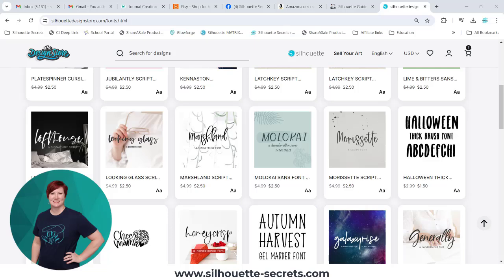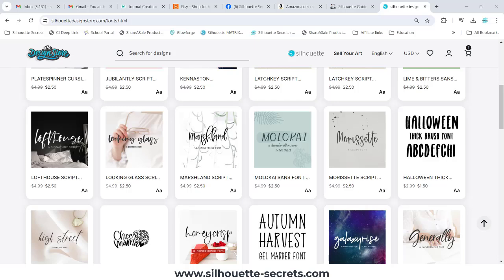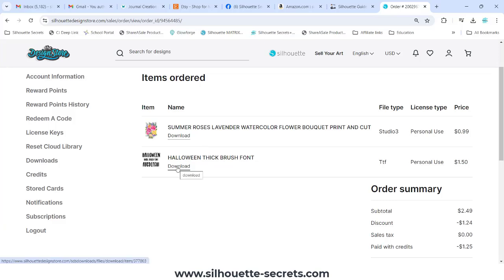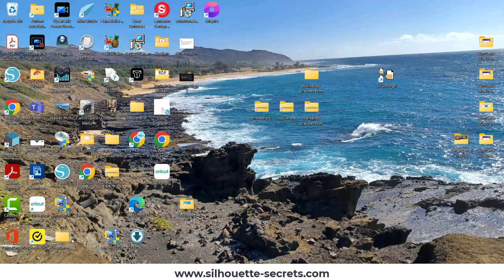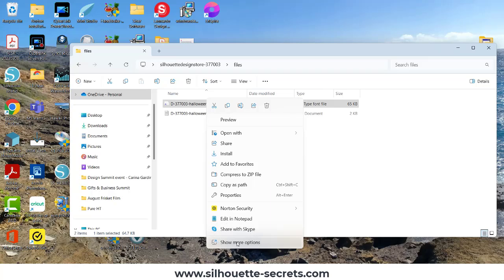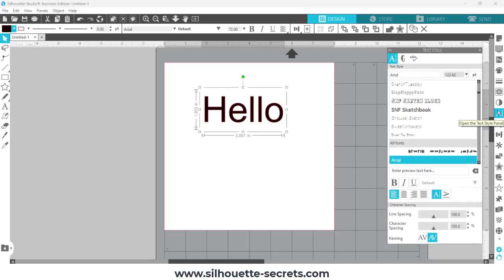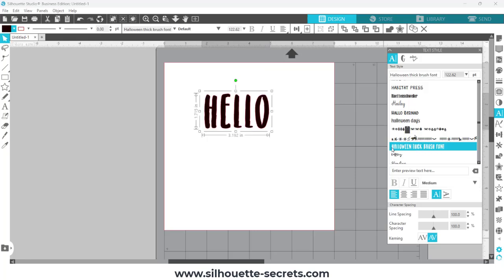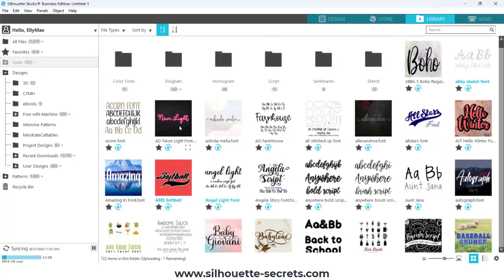Step-by-Step Guide: How to Install Fonts for Silhouette Studio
Step-by-step video to installing fonts for use in the Silhouette Studio software.
Fonts are installed directly on your computer for use in software programs, no matter where they are purchased from. With the Silhouette website migration that started on 5/22/24, designs & fonts have not been syncing to the Silhouette library correctly. You can still access those fonts by a direct download and installing for use.